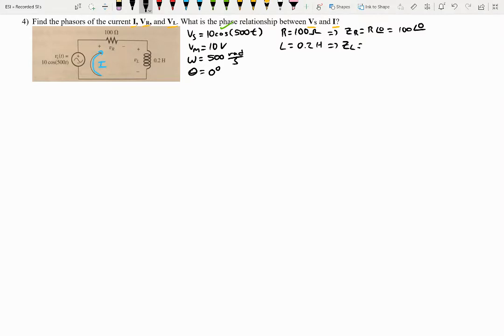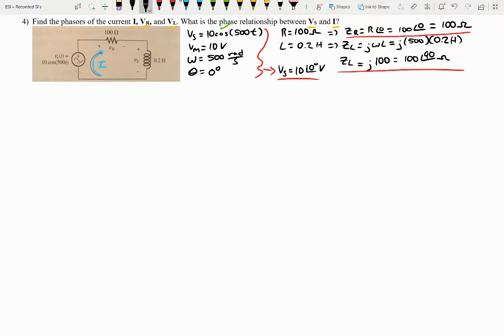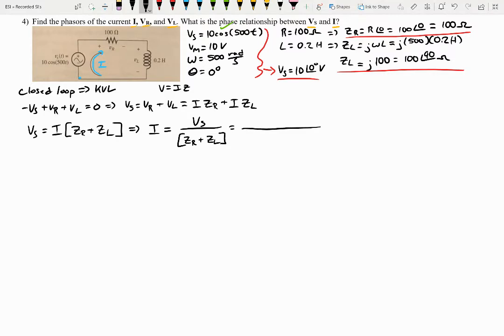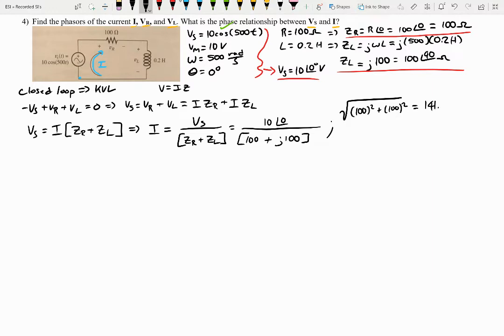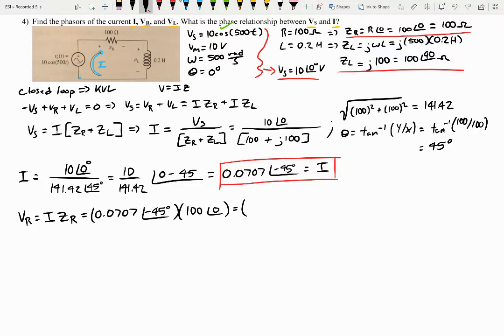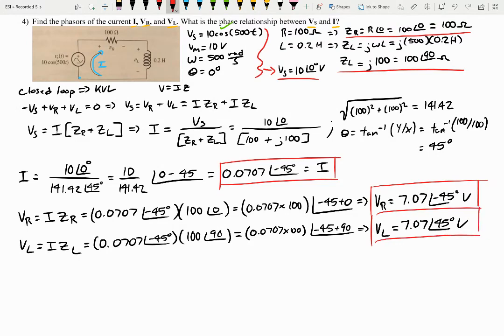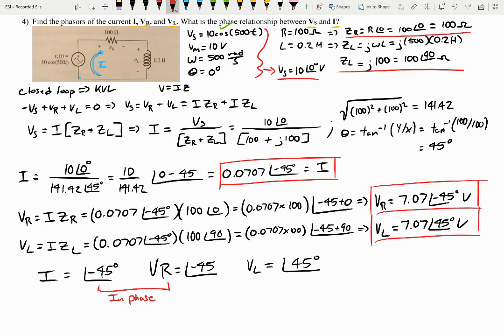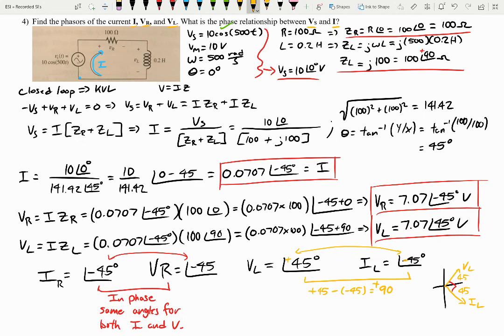SI #13 Impedance Problem #4